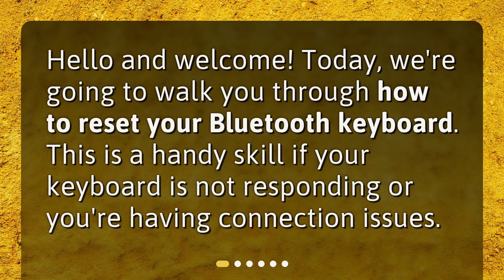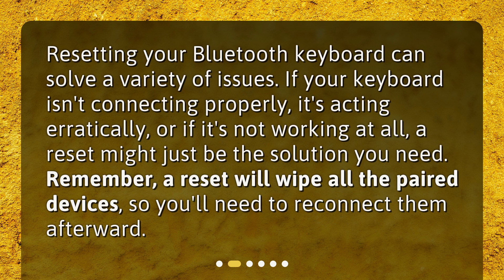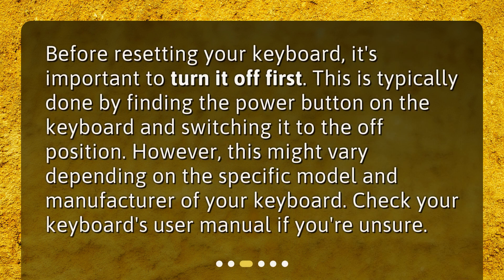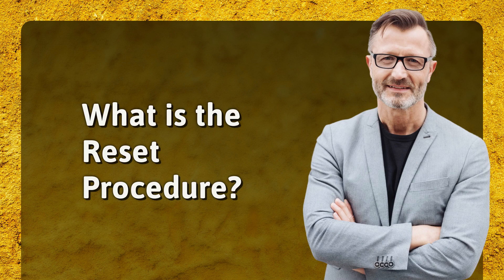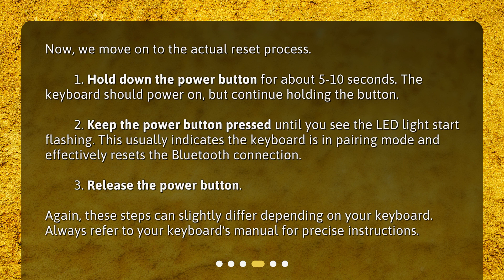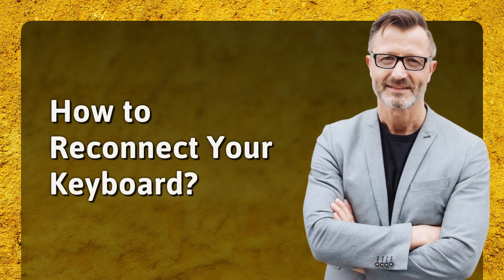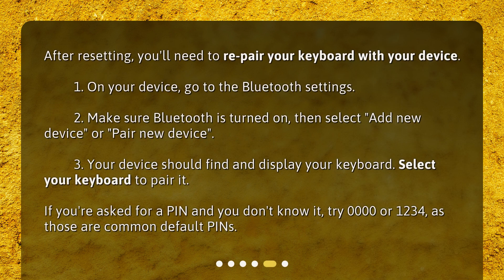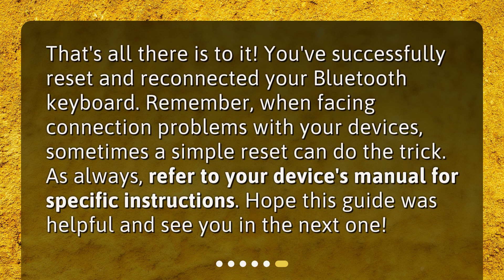How do I reset my Bluetooth keyboard?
Resetting Your Bluetooth Keyboard: A Step-by-Step Guide • Learn how to reset your Bluetooth keyboard in this concise and captivating step-by-step guide. Whether your keyboard is unresponsive or experiencing connection issues, a reset might just be the solution you need. Discover why you might need to reset your keyboard, how to turn it off, and the exact reset procedure. Don't worry, we'll also show you how to reconnect your keyboard after the reset. Get your keyboard back in working order with this helpful tutorial!

00:00 • How do I reset my Bluetooth keyboard?
00:16 • Why Would You Need to Reset Your Bluetooth Keyboard?
00:39 • How to Turn Off Your Bluetooth Keyboard?
01:03 • What is the Reset Procedure?
01:42 • How to Reconnect Your Keyboard?